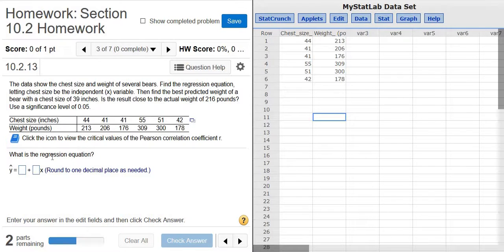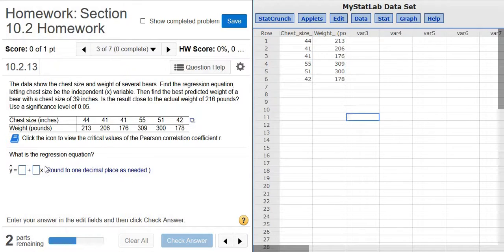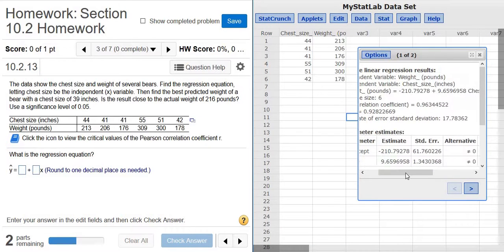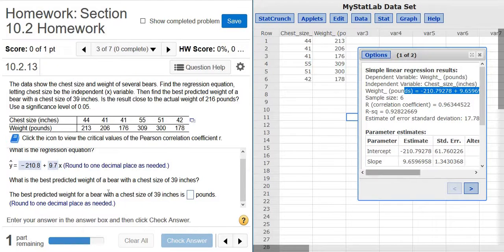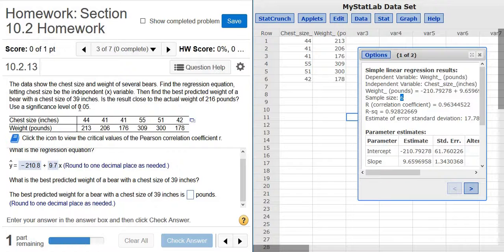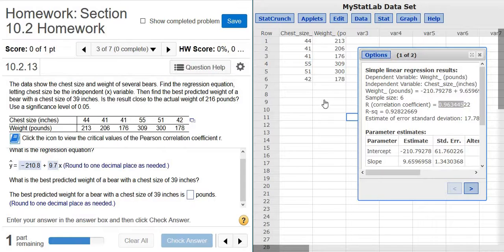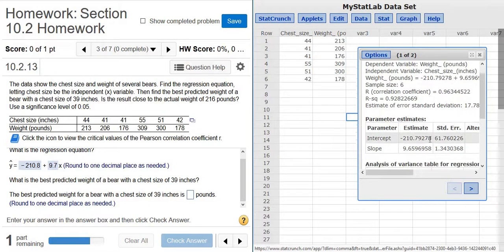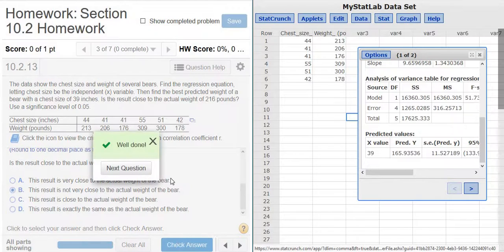Regression Equation and Predicting the Weight of a Bear with StatCrunch MyMathlab MyStatlab